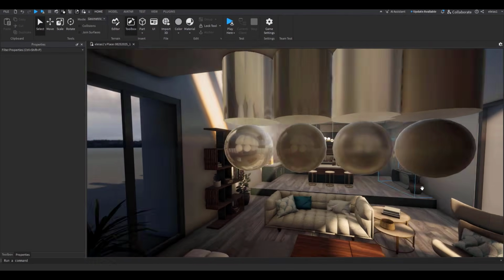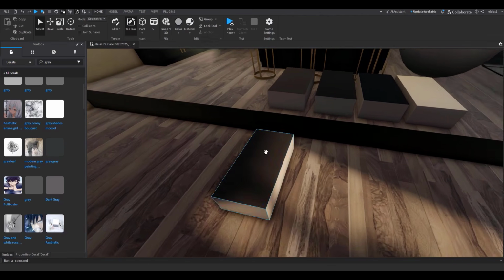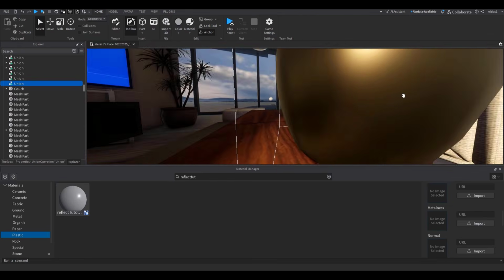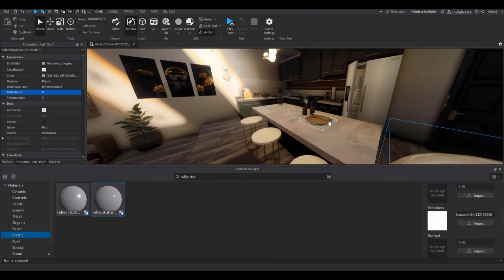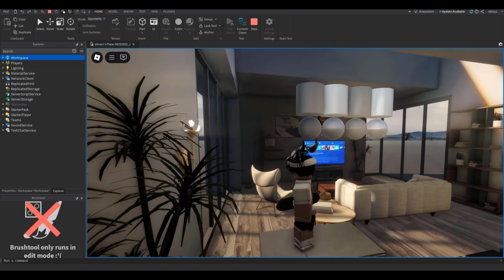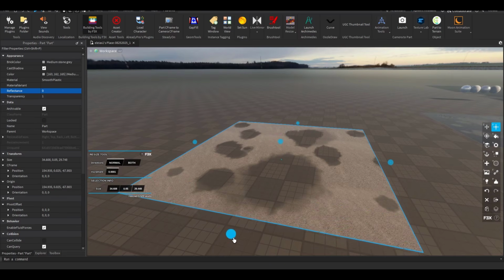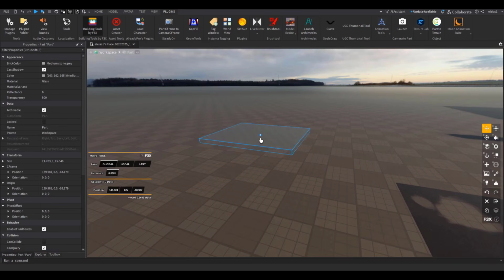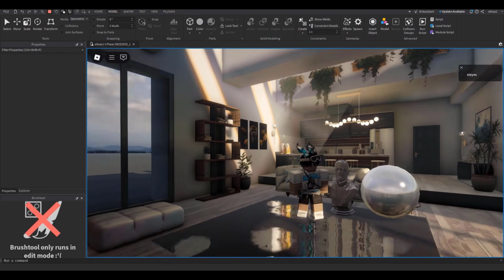How to get Realistic REFLECTIONS in ANY Roblox game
my twitter maybe follow me please? :)

my ONLY Discord account:
Display name: eleyes
Username: realdatboiele